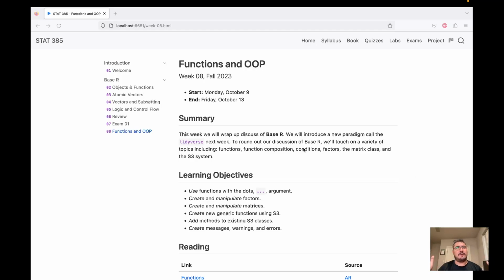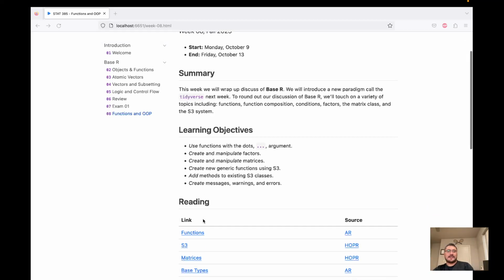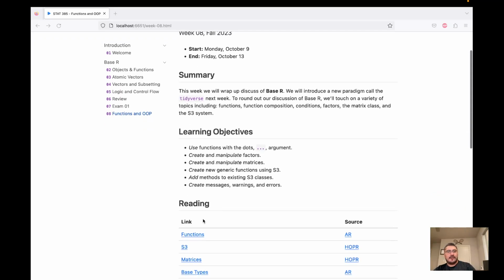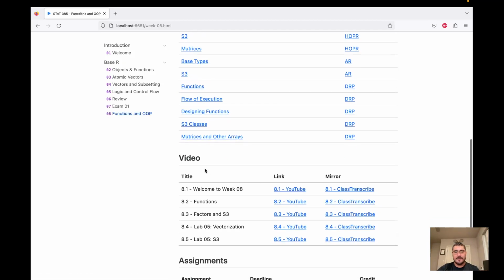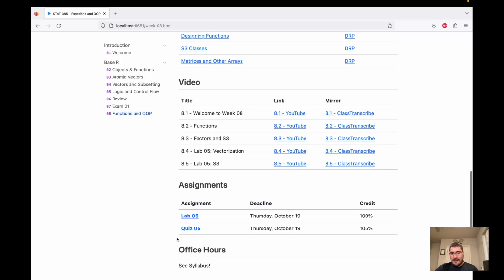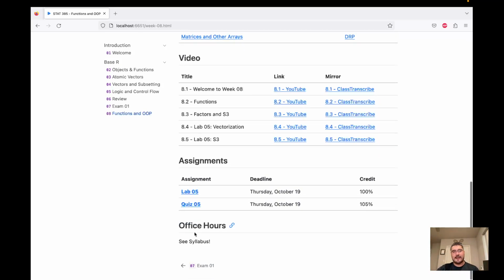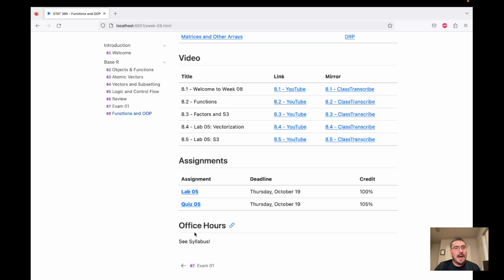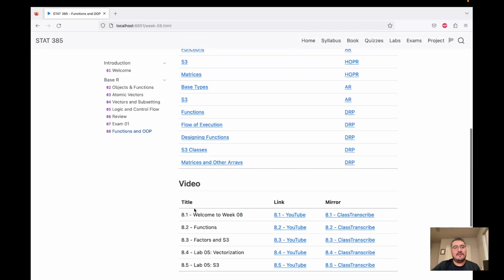STAT 385 // Welcome to Week 08